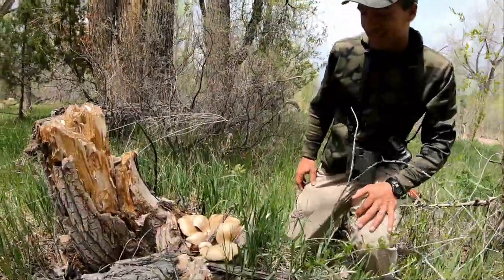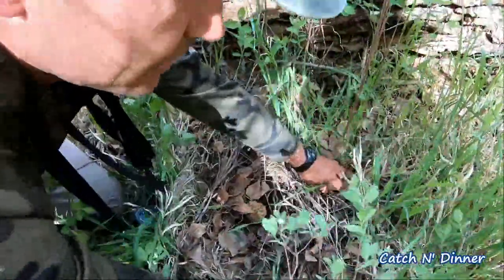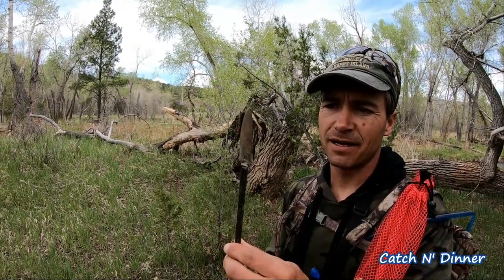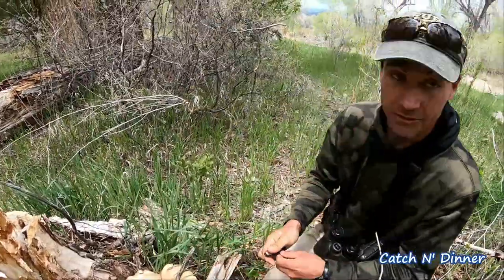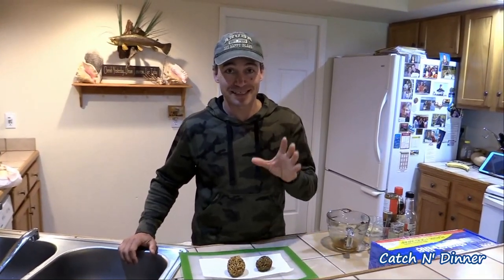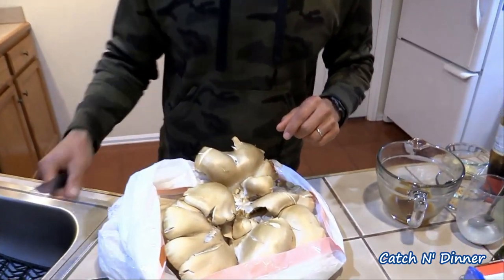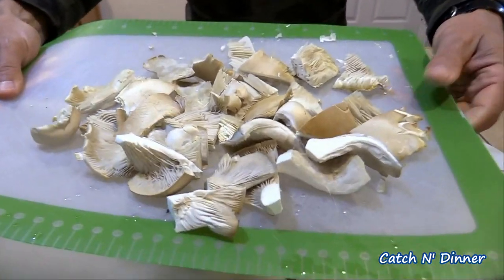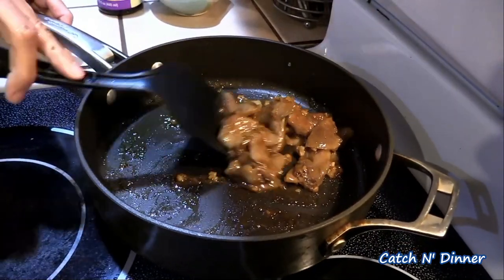MUSHROOM HUNTING CO {Forage & Cook Adventure}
It was a beautiful day in early spring, and we decided to go hunting for our favorite mushroom... the highly sought after, morel.  Follow us on this adventure as we find enough mushrooms to bring back to our kitchen and prepare an amazing meal, sautéed morels on top of elk steaks, with a side of oyster mushrooms in oyster sauce!  YUM!!  Hope this video motivates you to get out there and forage some tasty mushrooms for your family!!